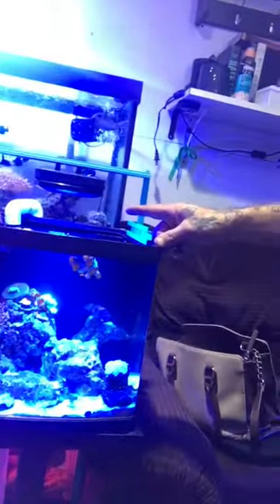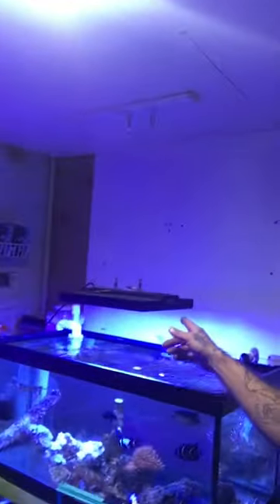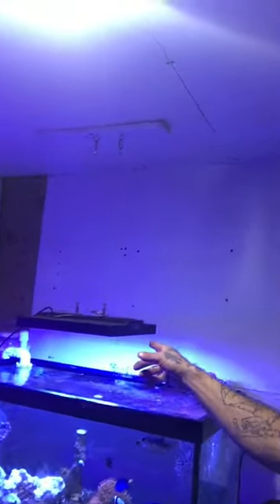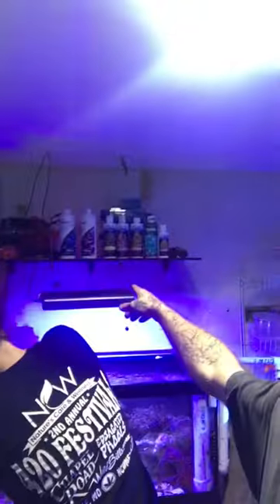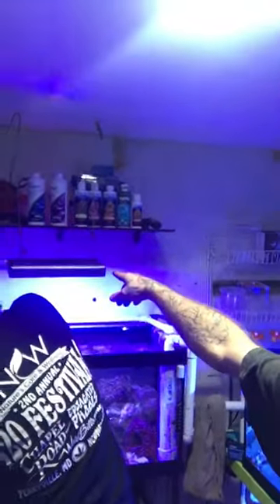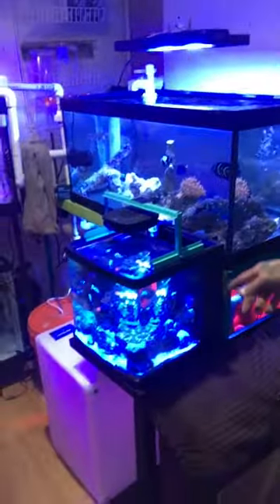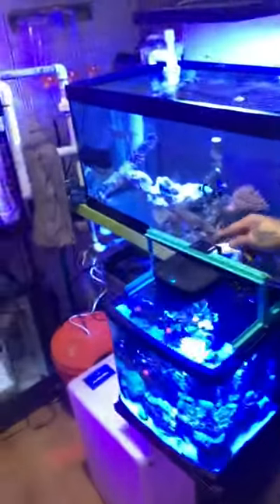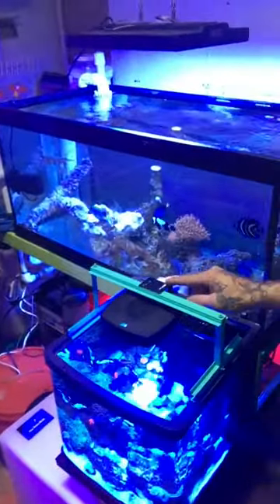Raising the bar with AI Prime Gangster Lighting No More Kessil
Modding the nano light stand I previously made to be a little higher. Went from Kessil a80 to the AI Prime. Love the Prime. Use my own setting for light schedule.